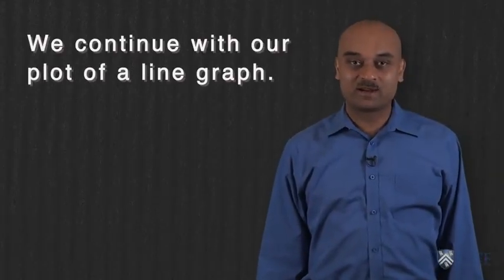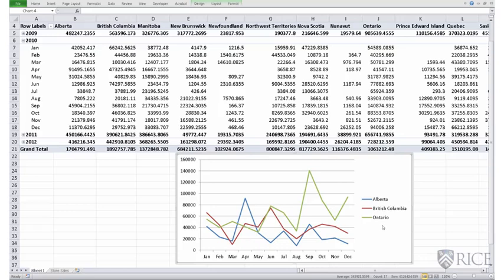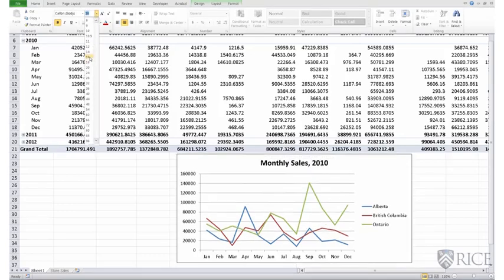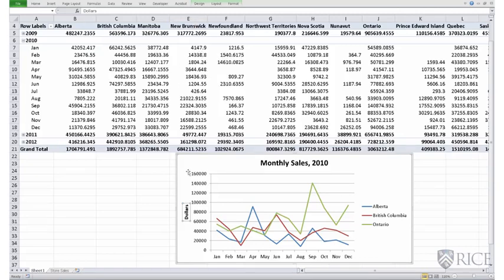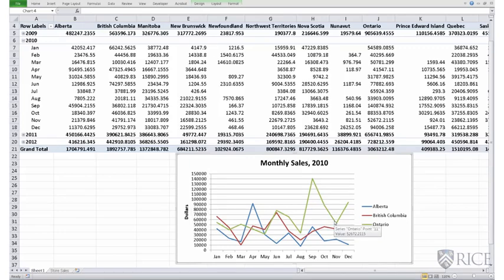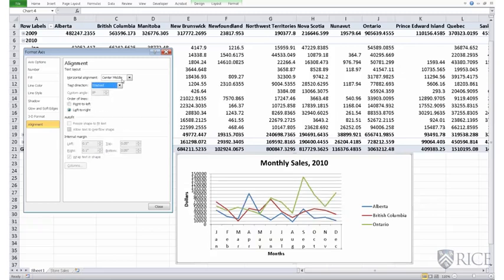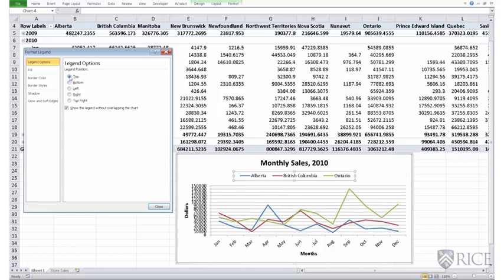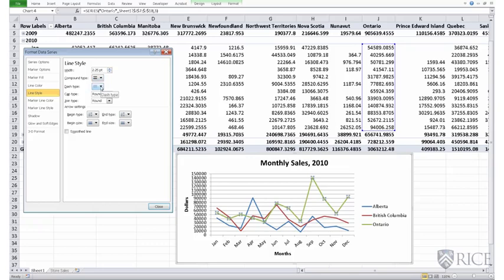Line Graphs Rice University